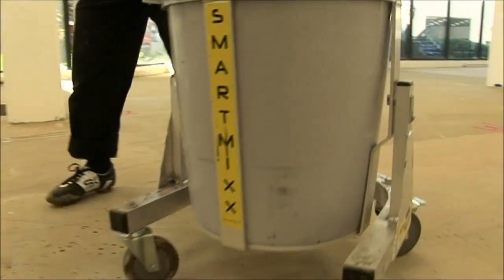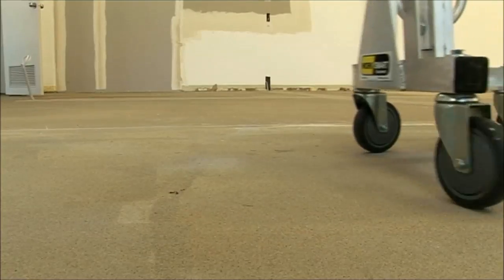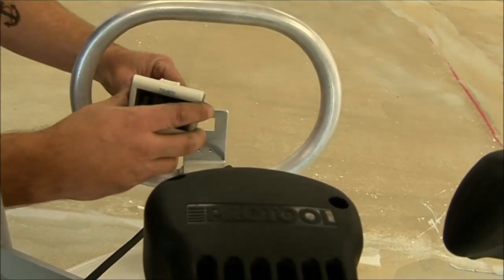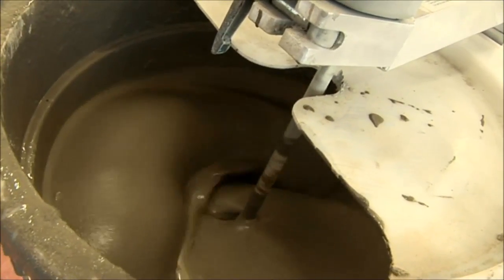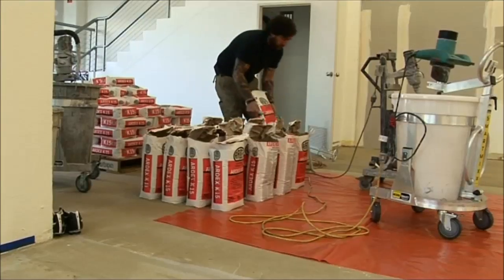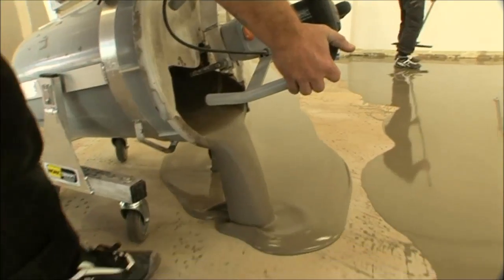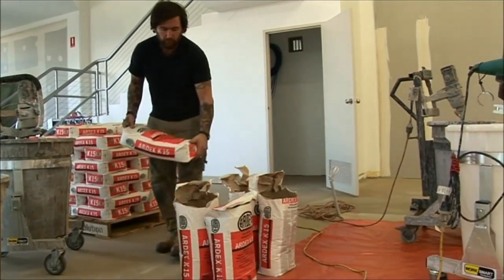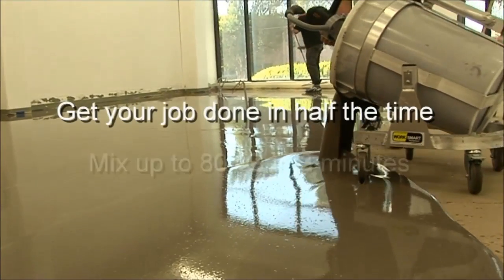Floor Levelling Concrete Mixer - the FASTEST way to mix cement!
The MAKINEX® Mixing Station MS-100 is the ultimate mixing solution for self- levelling cements, compounds and epoxies, producing a perfect mix every time. Designed by Contractors for Contractors, this portable station provides efficient hands-free mixing and enables fast precision pouring of materials.